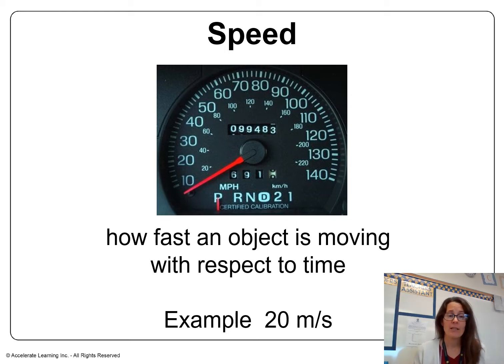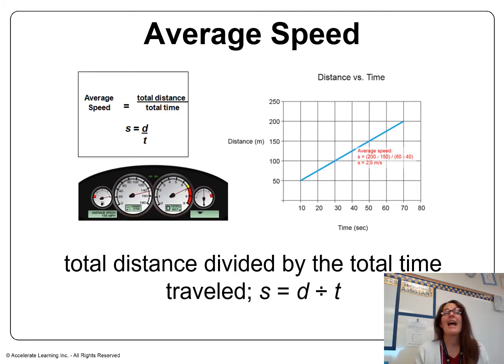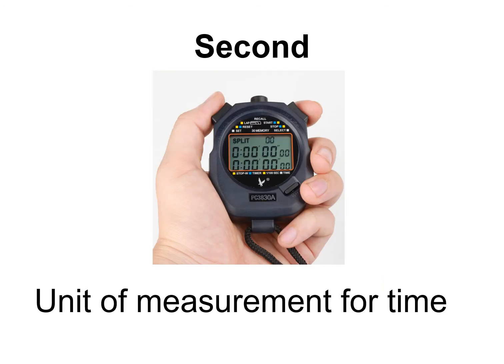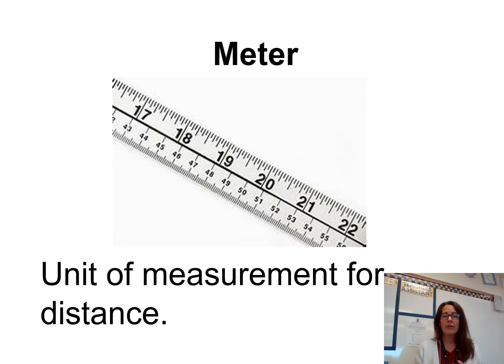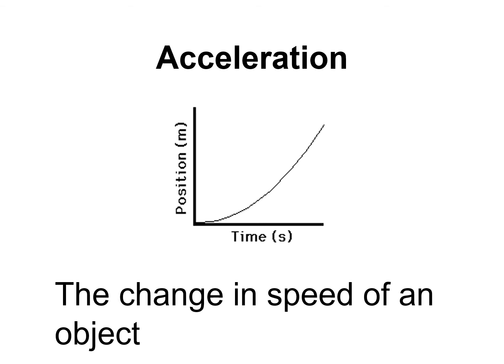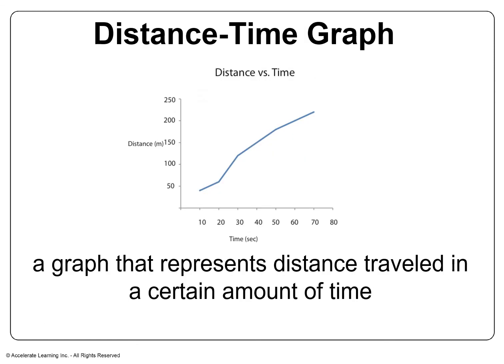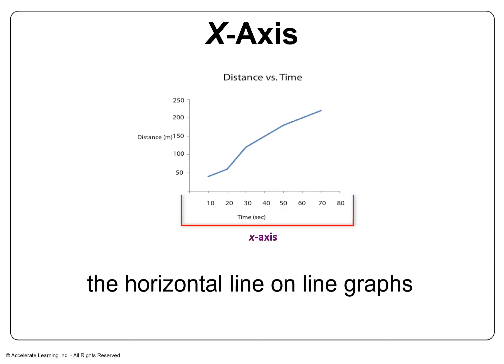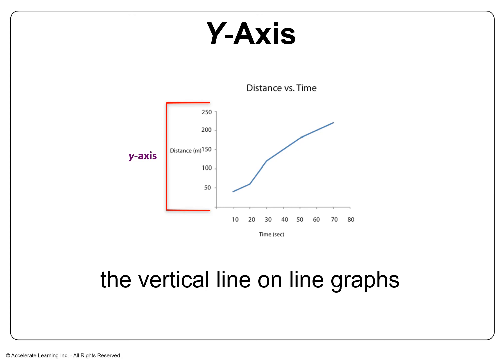Unit 6 Video Speed Vocabulary